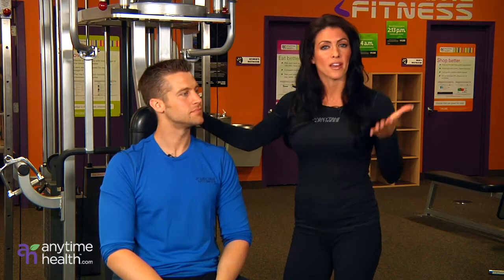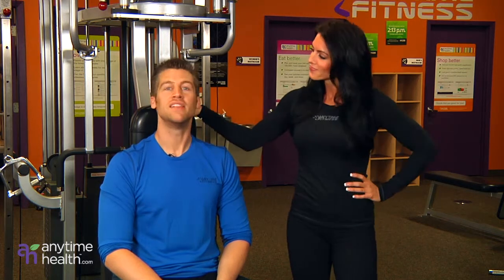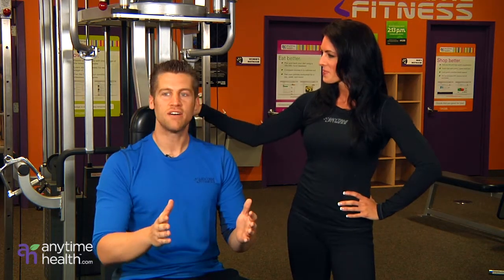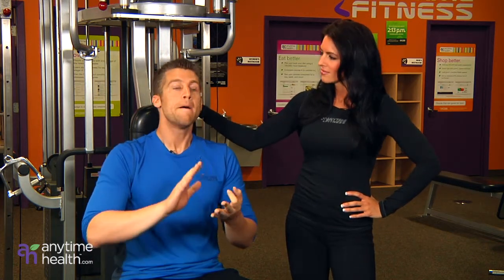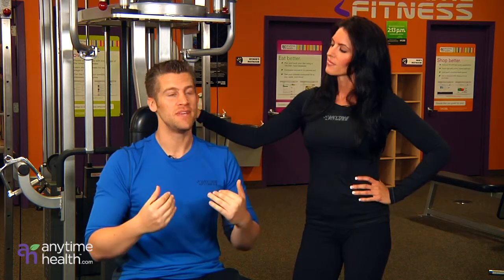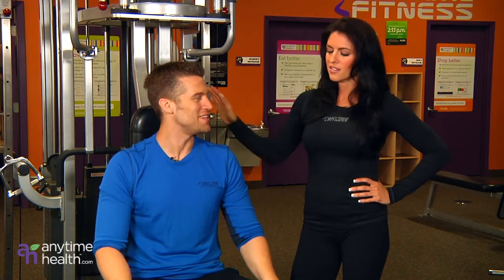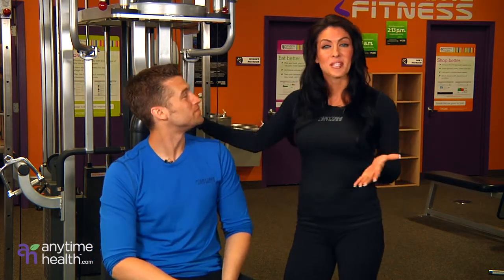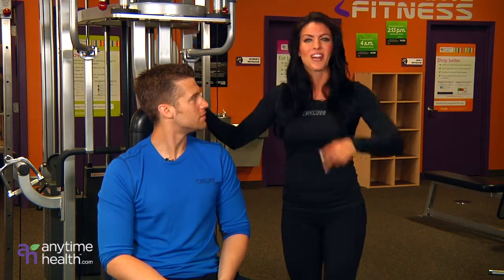Elliptical or Treadmill?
Find out which piece of cardio equipment is for you!